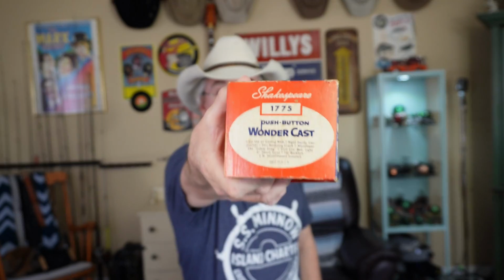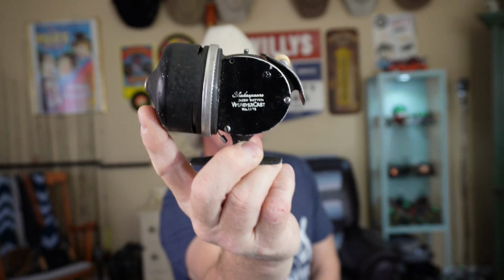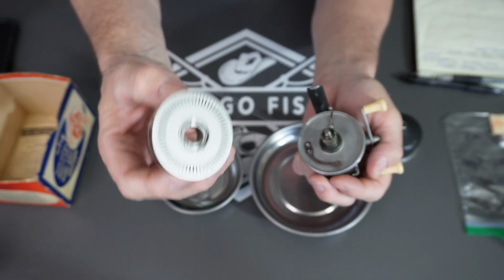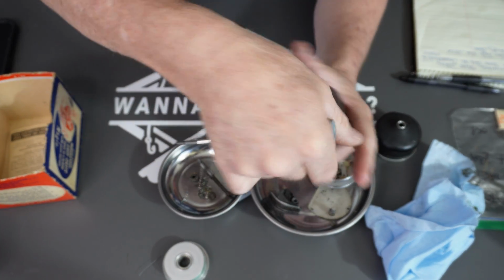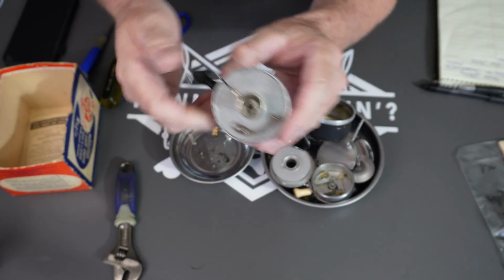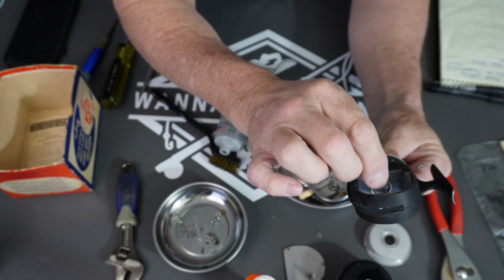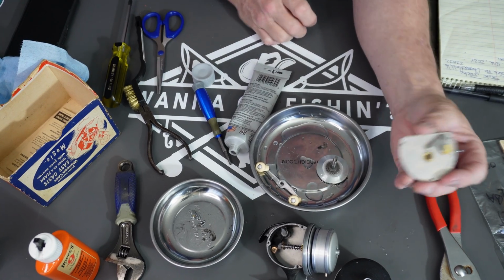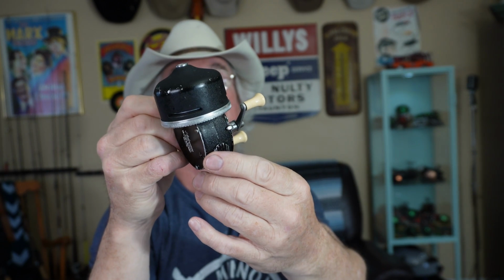Disassembling and cleaning a Shakespeare 1775 Spin Wonder Cast reel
In this episode, Willie takes apart, cleans, and repairs a Shakespeare 1775 Spin Wonder Cast reel (with a fancy dual crank handle), that he picked up from the Lightfoot Antique Mall.
In this episode - 0:00
Disassembly begins - 5:25
Reassembly begins - 11:42
Outro - 16:25